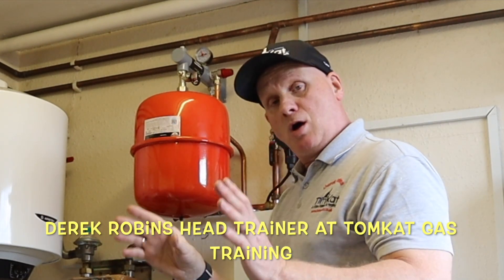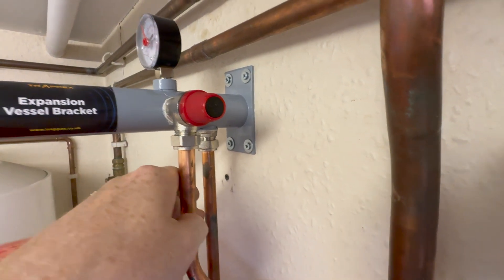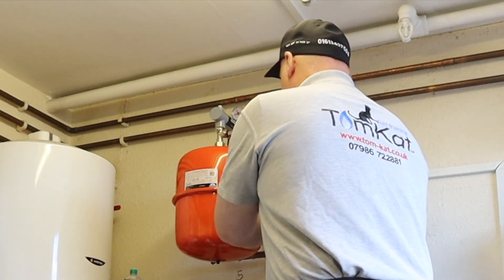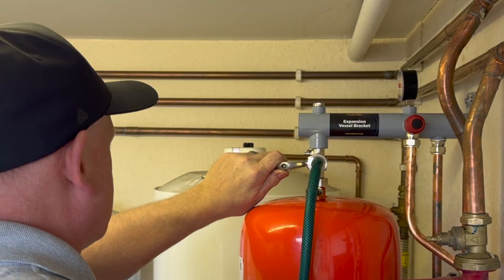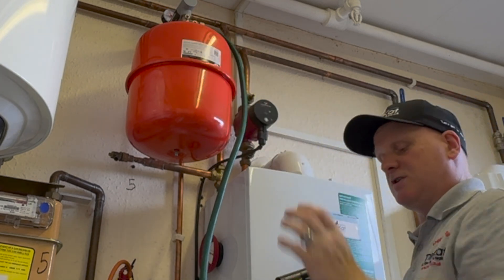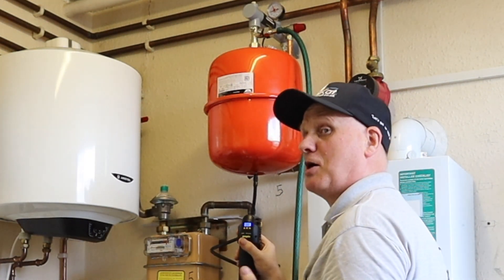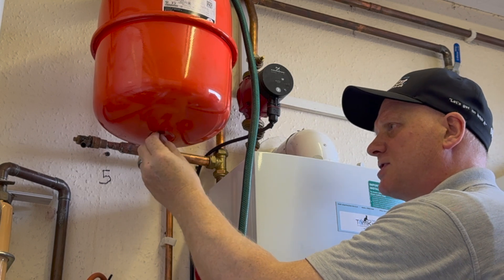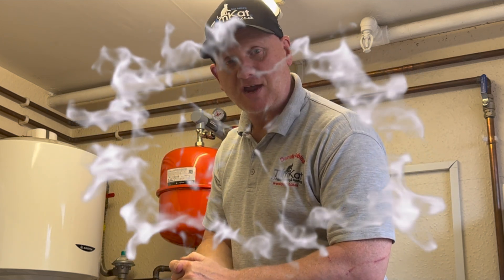How to check the pressure in an expansion vessels when using a Trappex expansion vessel bracket.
Derek in this video shows us how to check and change the pressure in a central heating expansion vessel when attacked to a Trappex expansion vessel bracket from Arctic Hayes.